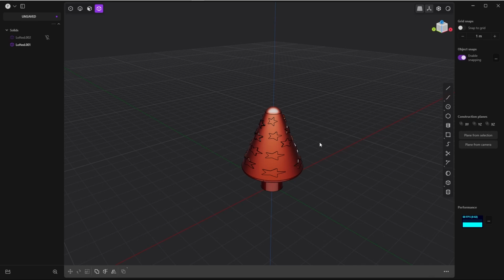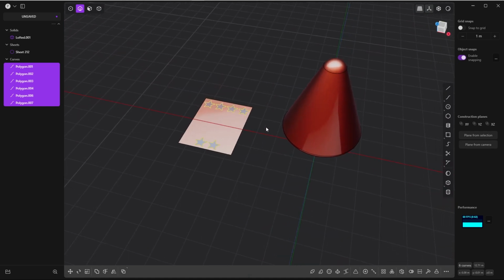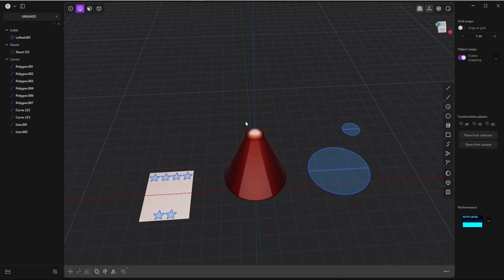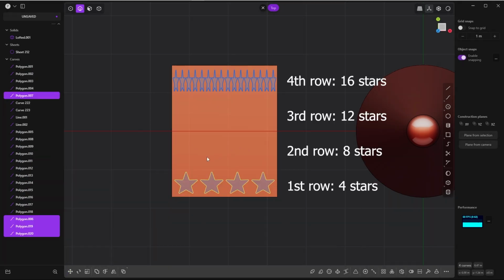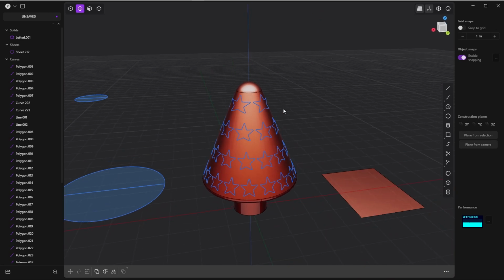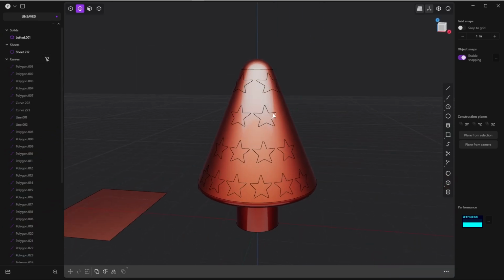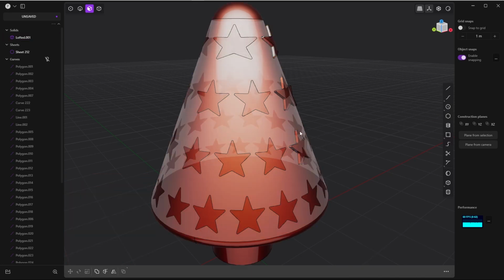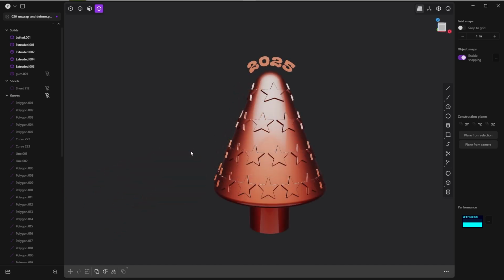Plasticity Tip No. 27 - Unwrap and deform Part 2